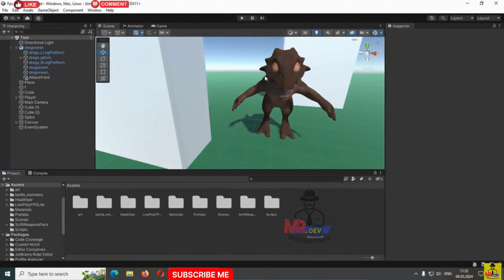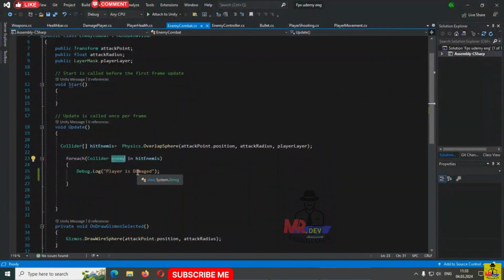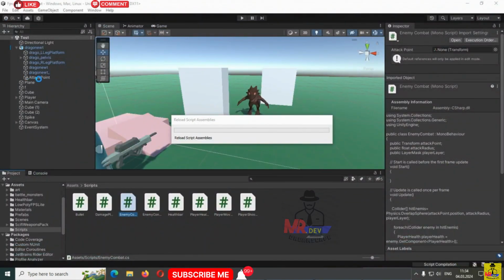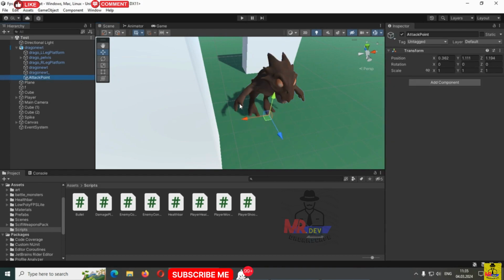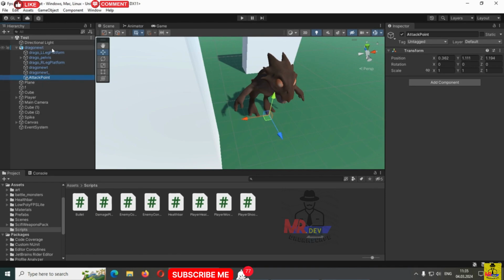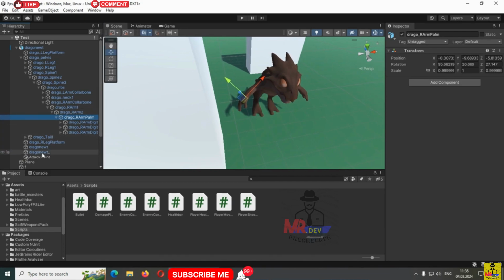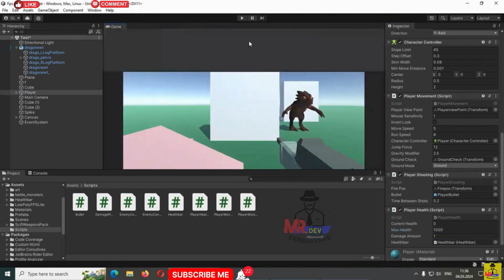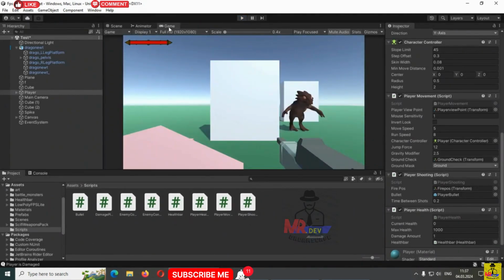Part 25: Health System - Damage Player | 3D FPS Game in Unity Tutorial Series For Beginners 2024